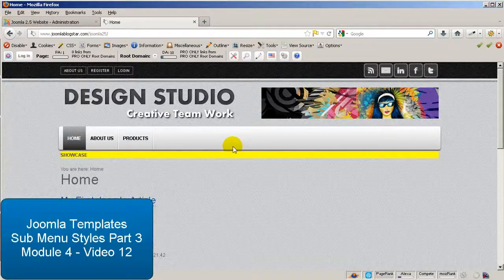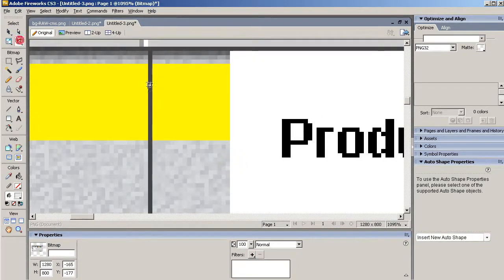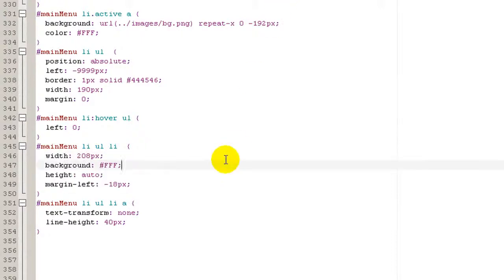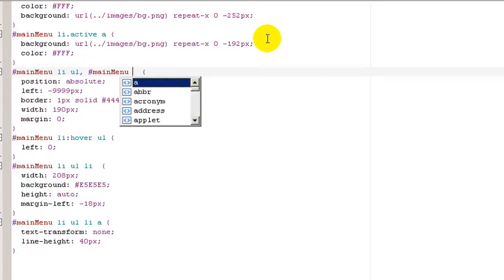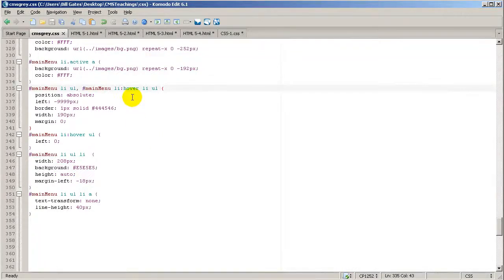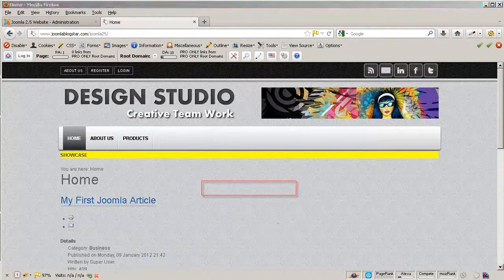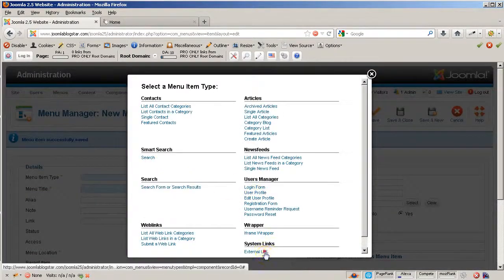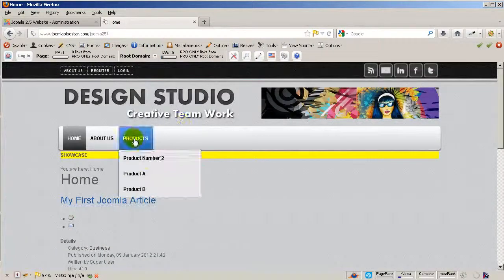3-4:Sub Menu Styles Part 3